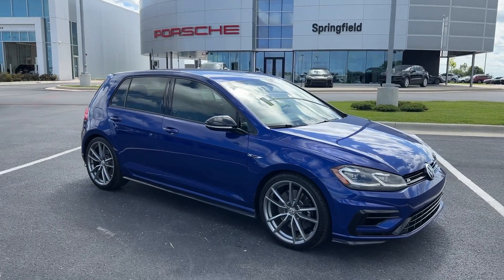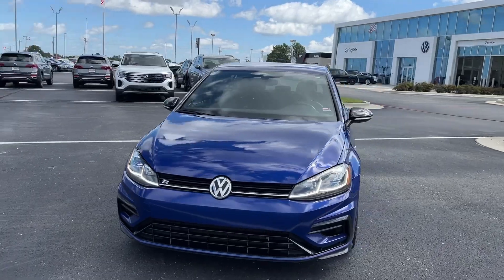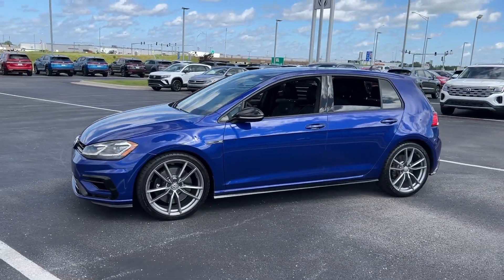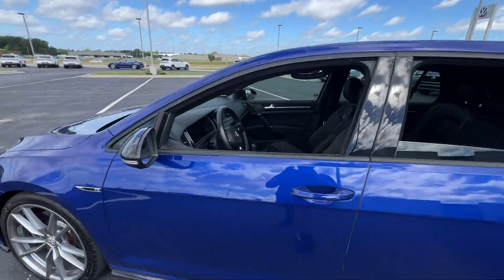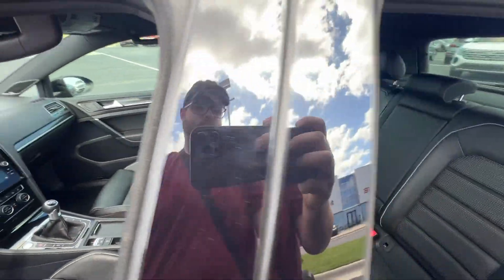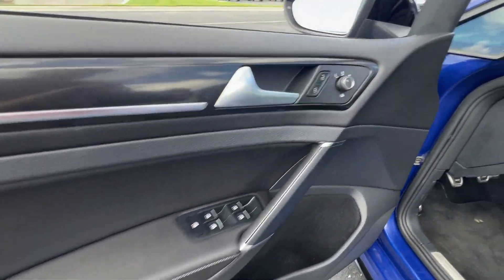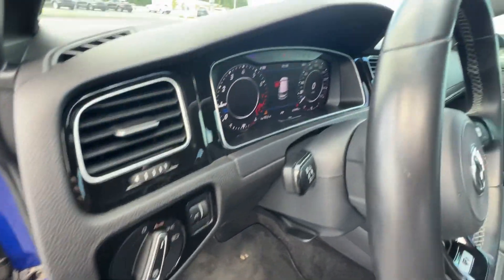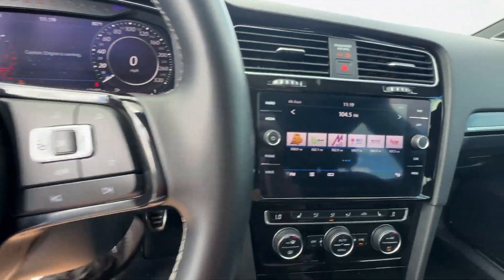2019 Volkswagen Golf_R Springfield, Branson, Republic, Ozark, Nixa MO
Pre-Owned 2019 Volkswagen Golf_R  available at Napleton AutoWerks Springfield located in 3508 East Division St, Springfield, MO, 65802.
Stock#: PV94603 - VIN#: WVWWA7AU8KW117830

Servicing the Springfield, Branson, Republic, Ozark, Nixa area.

Please mention the stock# PV94603 when you contact the dealership for this vehicle.

You will be amazed by this   2019  VOLKSWAGEN Golf R.  Enjoy a view of this high-performance Volkswagen Golf R, the hot hatch sport compact with all-wheel-drive and standard driver-assist safety tech. It's the ideal blend of fun and functionality. Give in to your hunger for track-worthy performance with this Golf R. Our team will give you an outstanding test drive experience. Stop in today!